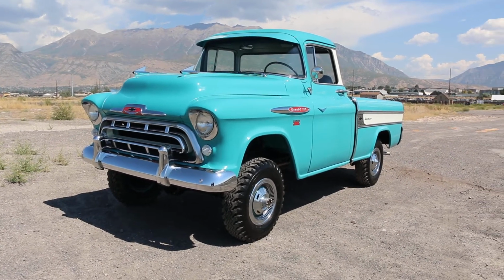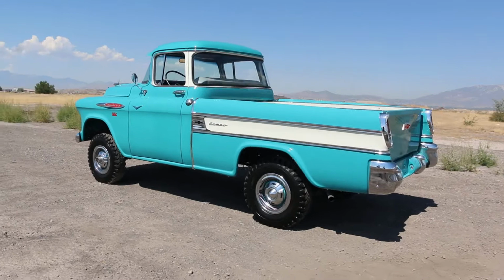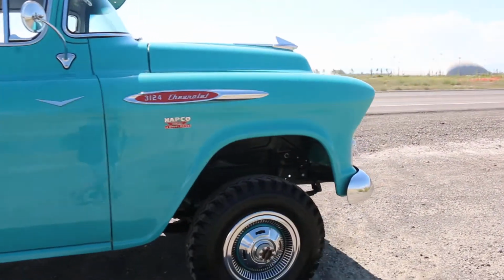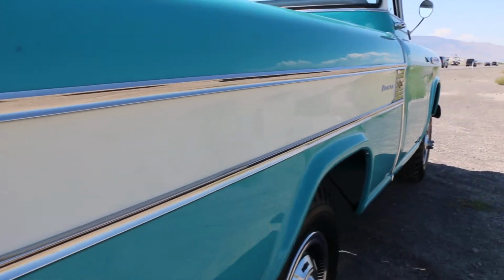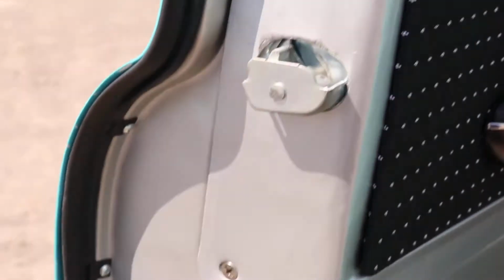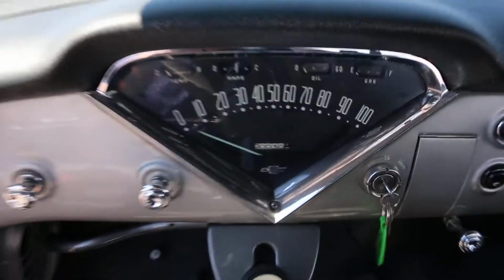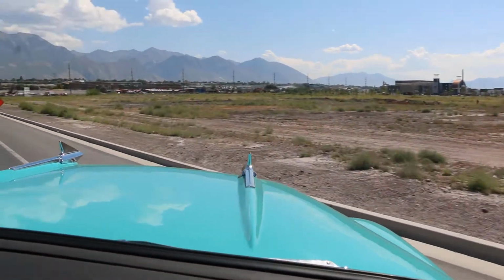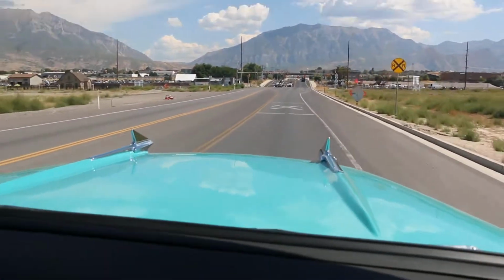$75,000 1957 Chevrolet 3124 Cameo Napco 4x4 Pickup For Sale, Gorgeous, Nicest One on the PLANET!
1957 Chevrolet 3124 Cameo Napco 4x4 Pickup For Sale
Nut-and-Bolt Rotisserie Restoration by Jesse James at West Coast Choppers
Finished in Teal and Bombay Ivory
Beautiful Paint, Chrome and Stainless
327 V8
4 Speed Manual Transmission
Amazing Attention to Detail
Runs and Drives Like Brand New
This is a Very Special Truck

VIN# V3A57S109216